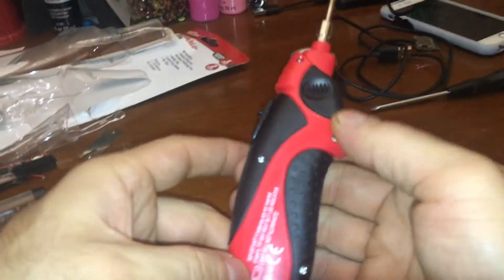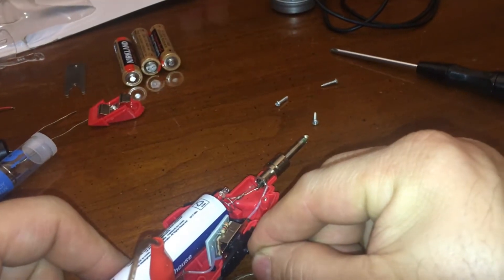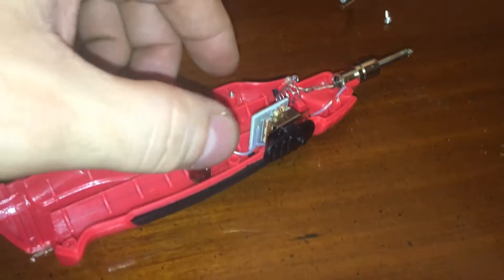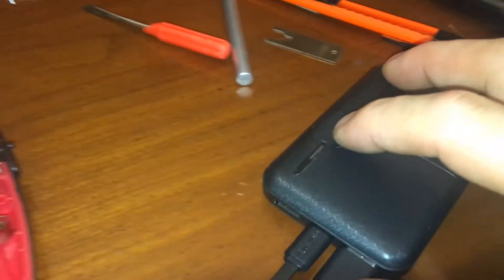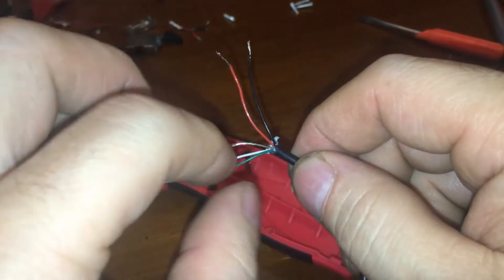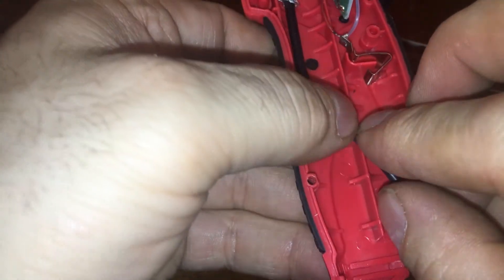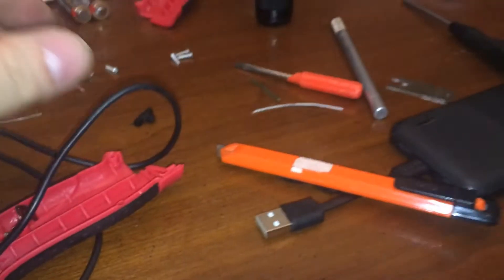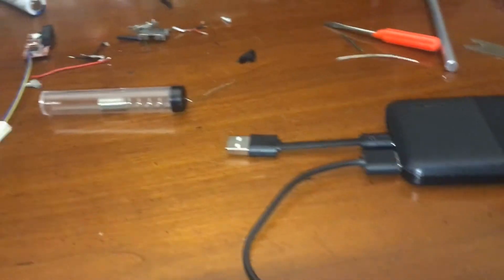Walmart Cordless Battery powered Soldering Iron convert to USB power from batteries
battery
Bob Spurloc
Spurlock